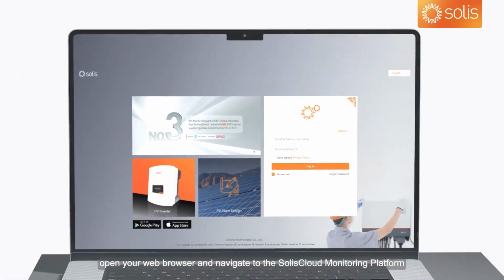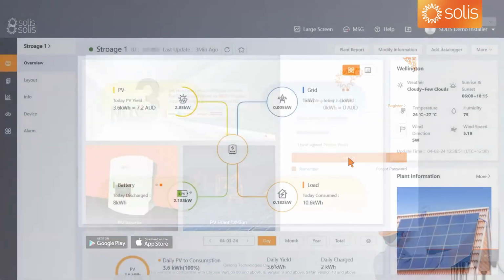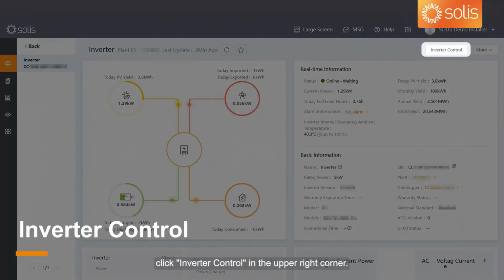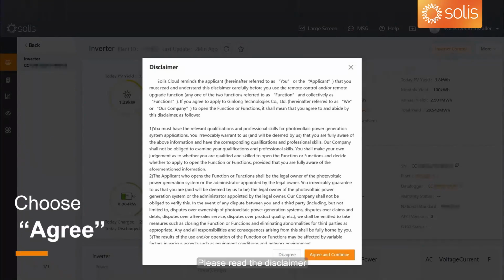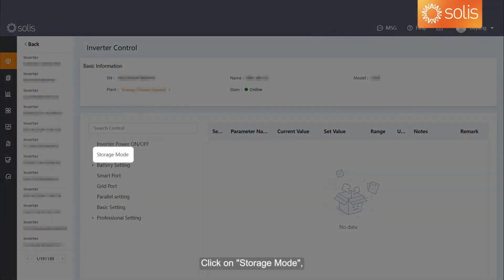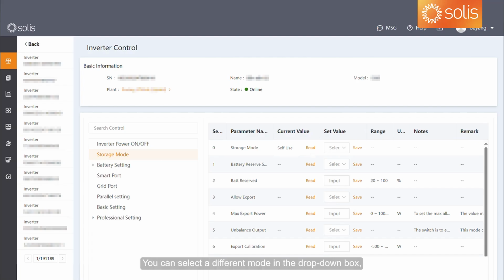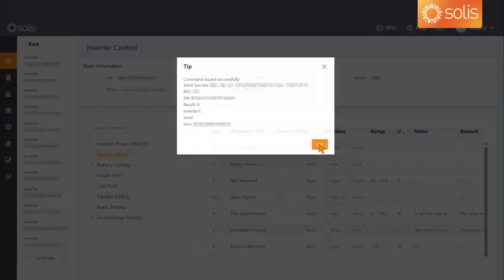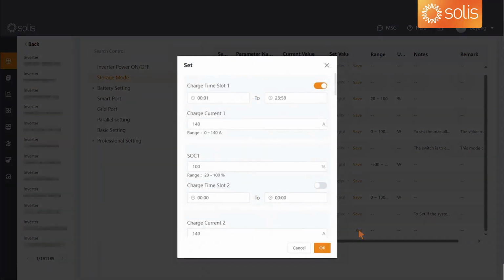SolisCloud Web | Remote Control of Inverter Settings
Official SolisCloud Web tutorial on the remote control feature for inverter settings. The procedure is intended for installers, commissioning engineers, and O&M teams managing photovoltaic systems through the web platform.